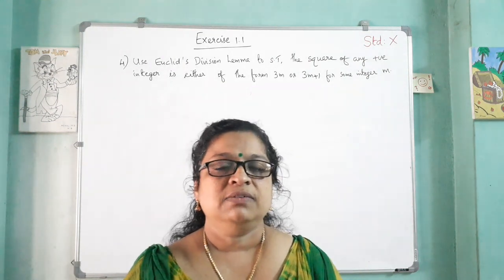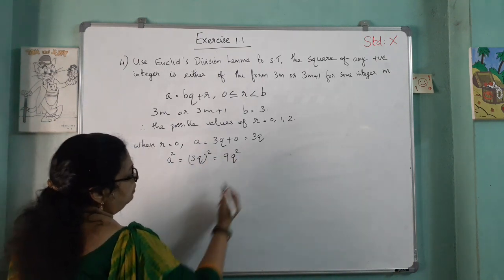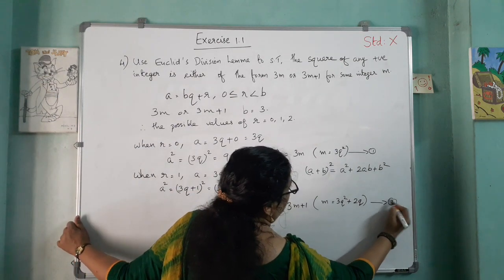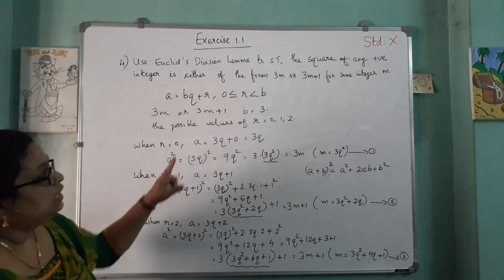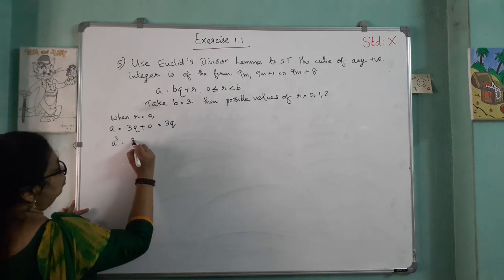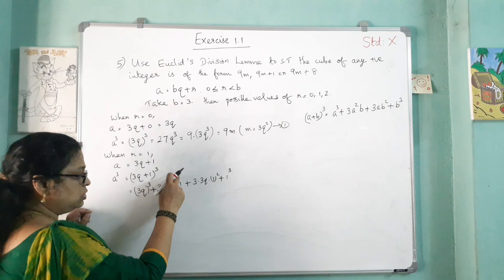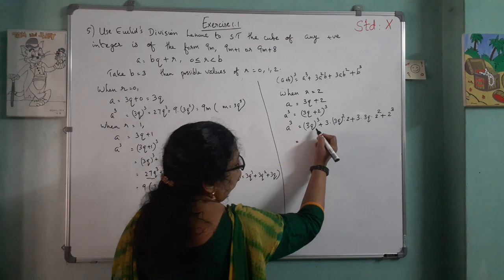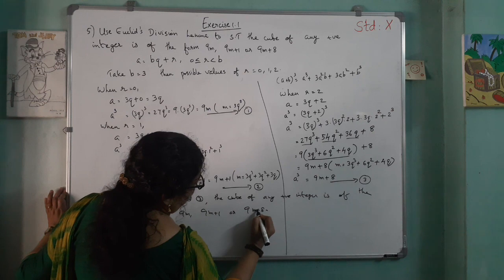Real Numbers_Chapter 1 | PART 3 | Exercise workout | Class 10 | CBSE | CALCULUS